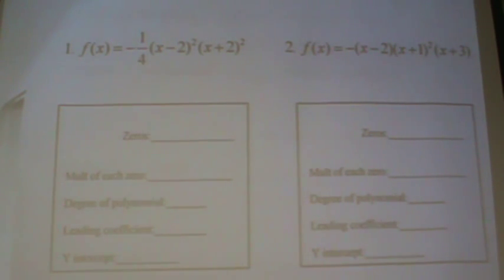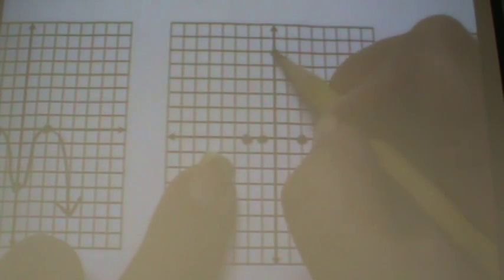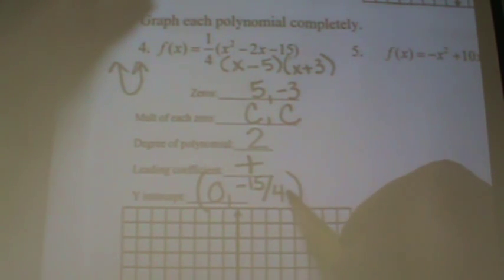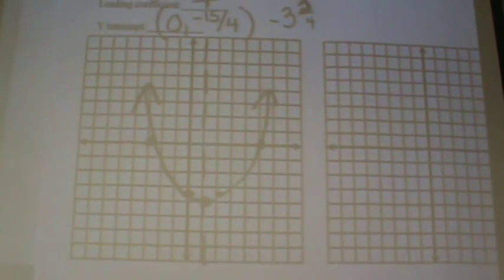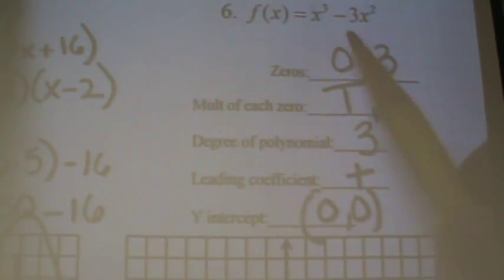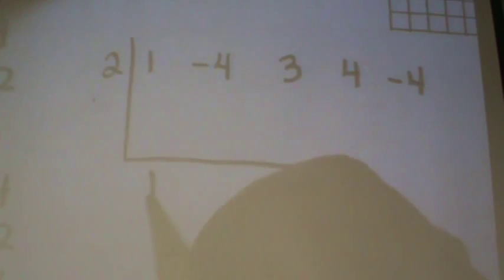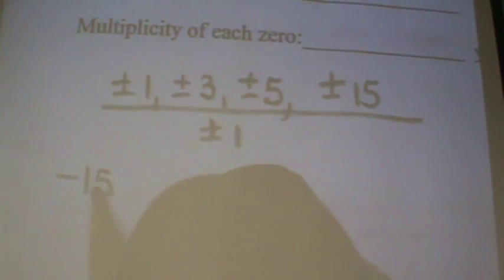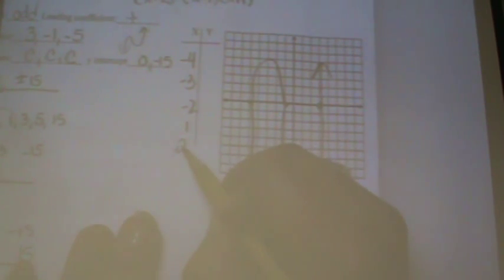PreCalc 4.4 Homework